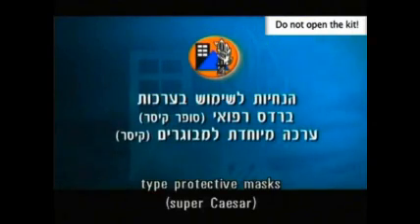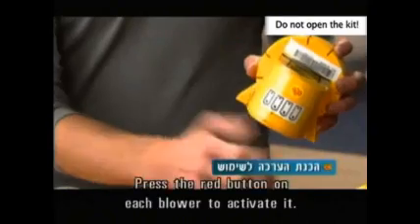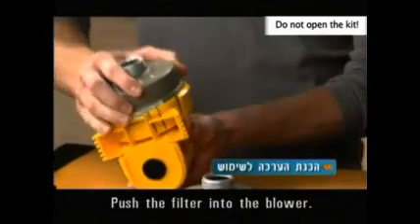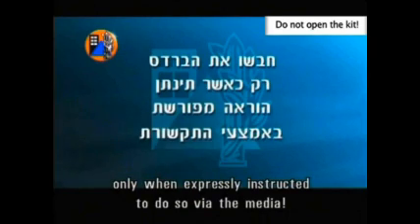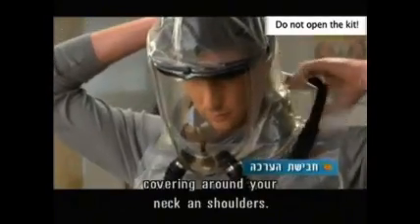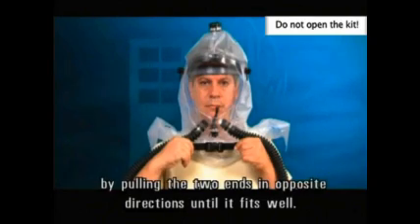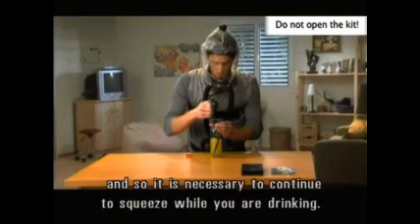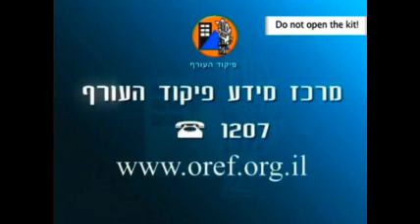Caesar Hood Mask (Baby & Senior)